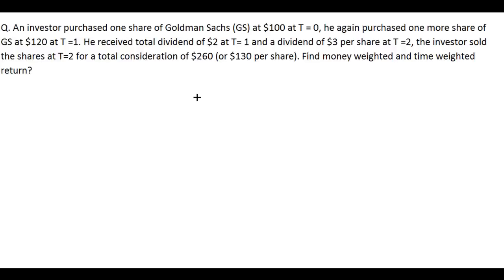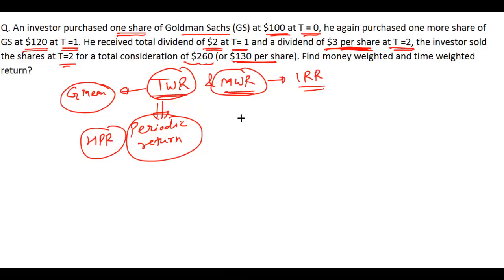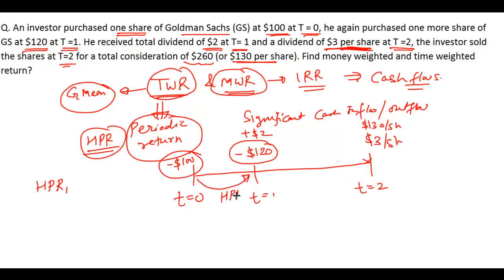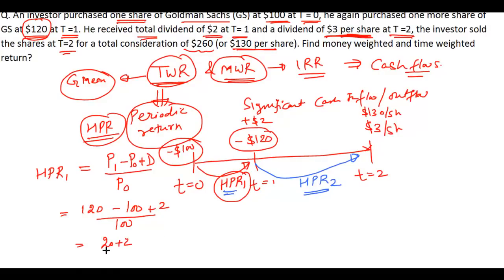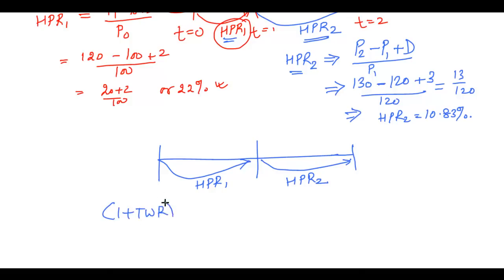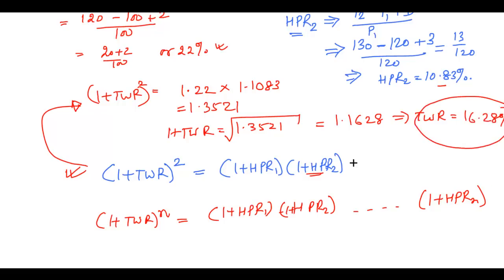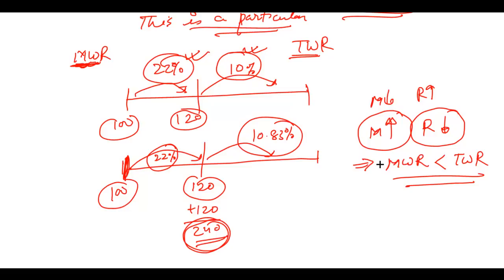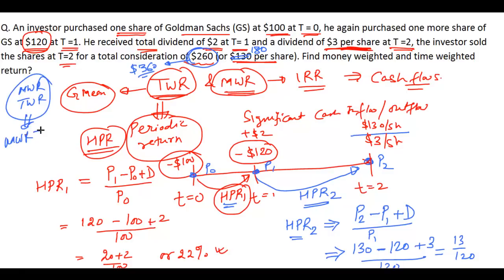Time Weighted Return and Money Weighted Return Calculation for CFA Level 1 Examination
When you put your money to work, sooner or later you simply want to know how successful the investment has turned out to be. To evaluate the investment merits, you need to measure the rate of return and assess the performance. The money-weighted rate of return measure and the time-weighted rate of return measure will come in handy then. The time-weighted rate of return (TWR) is a measure of the compound rate of growth in a portfolio. The TWR measure is often used to compare the returns of investment managers because it eliminates the distorting effects on growth rates created by inflows and outflows of money. The time-weighted return breaks up the return on an investment portfolio into separate intervals based on whether money was added or withdrawn from the fund. The time-weighted return measure is also called the geometric mean return, which is a complicated way of stating that the returns for each sub-period are multiplied by each other. Understand how TWR is related to Geometric Mean and MWR is related to IRR. Also focus on when MWR will be more than TWR and when it will be less tan TWR.